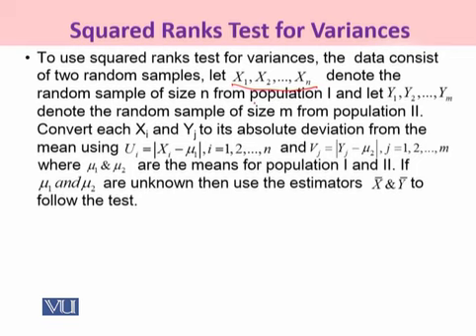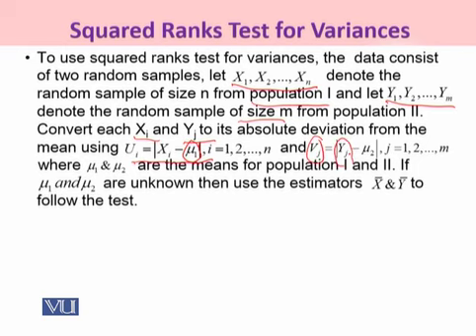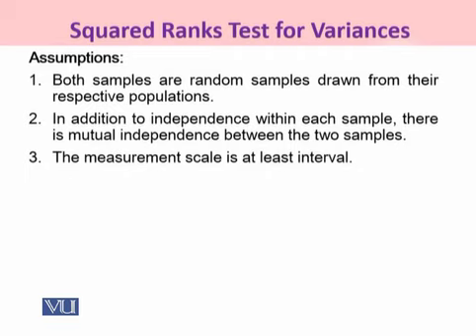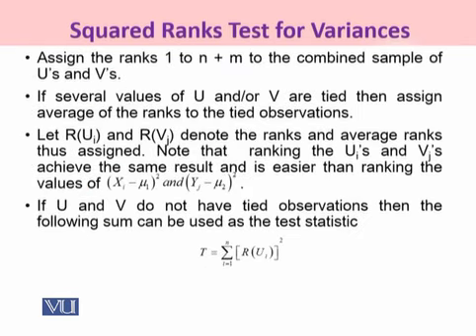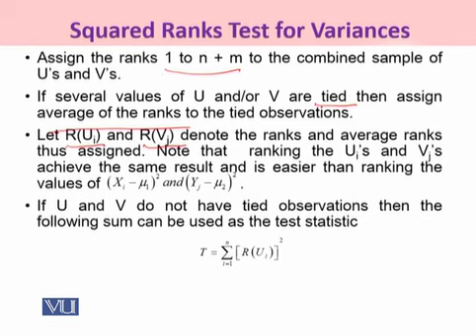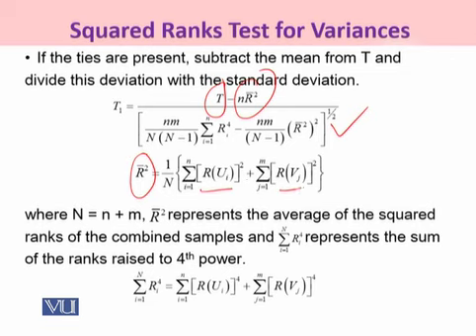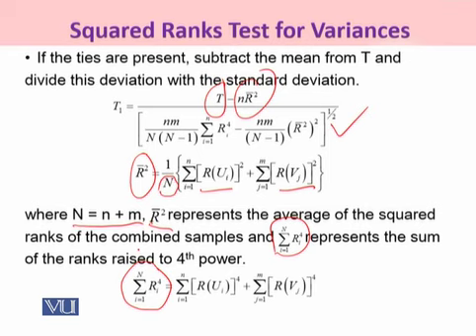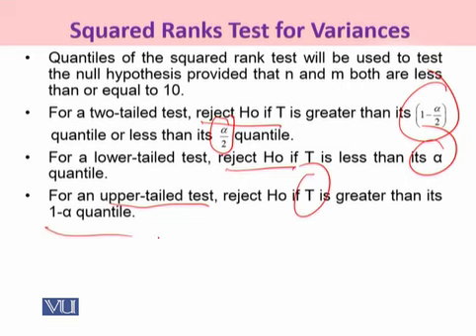STA644_Topic201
STA644_201
Squared Ranks test for Variances:Introduction